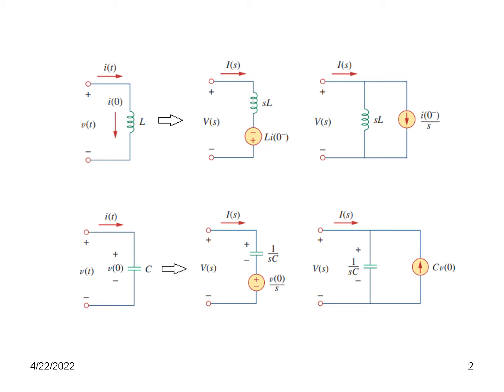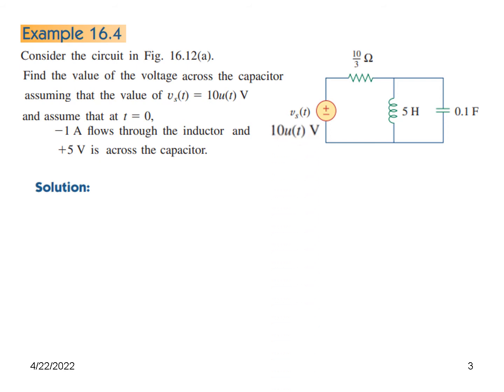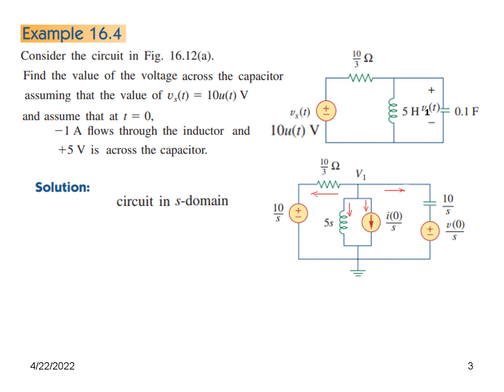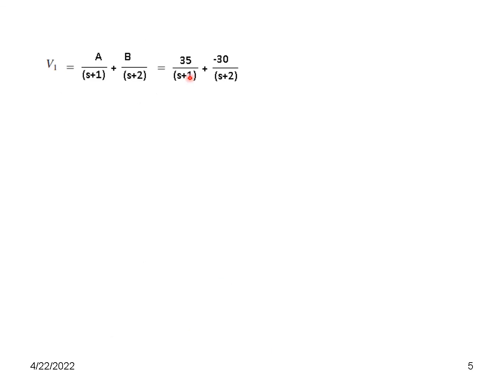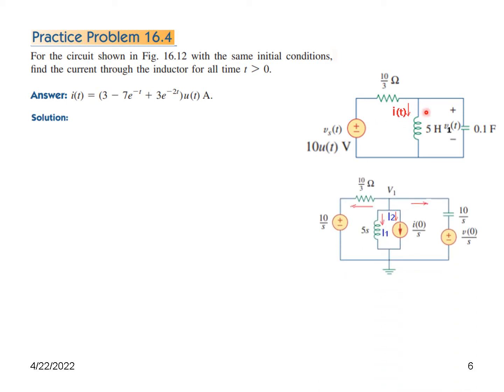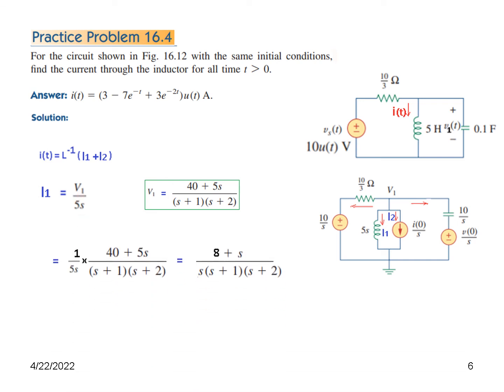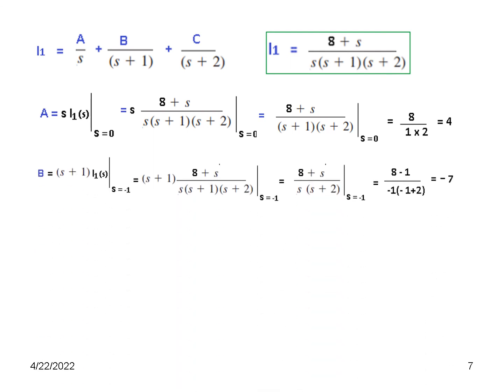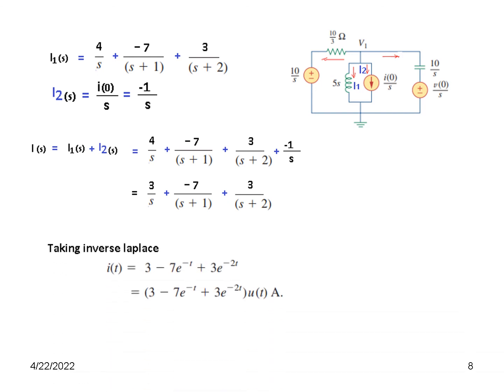(English) ENA || Example & Practice 16.4 || Circuit Analysis in s-domain (Laplace Transform)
(English) || Example 16.4 || Practice Problem 16.4  Circuit Analysis in s-domain || Alexander & Sadiku
In this video, we delve into circuit analysis in the s-domain, focusing on Example 16.4 and Practice Problem 16.4. Understanding s-domain analysis is essential for solving complex circuits, especially when dealing with Laplace transforms. We will guide you through the solution process, providing clear explanations and practical examples to enhance your understanding. Whether you're preparing for exams or looking to solidify your knowledge, this video is packed with valuable insights.
Consider the circuit in Fig. 16.12(a). Find the value of the voltage across
the capacitor assuming that the value of vs(t) = 10 u(t) V and assume that
at t = 0, −1 A flows through the inductor and +5 V is across the capacitor

For the circuit shown in Fig. 16.12 with the same initial conditions, find
the current through the inductor for all time t greater than 0